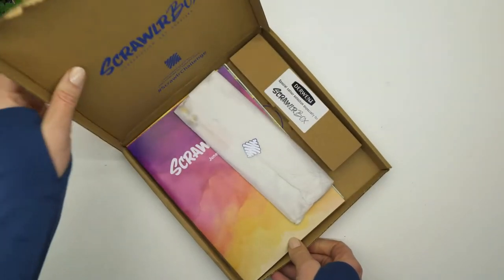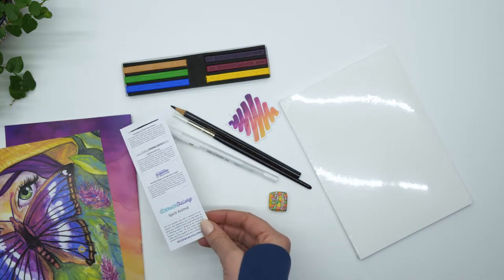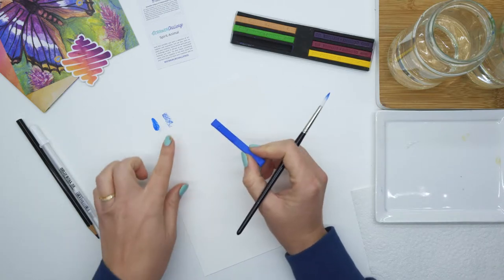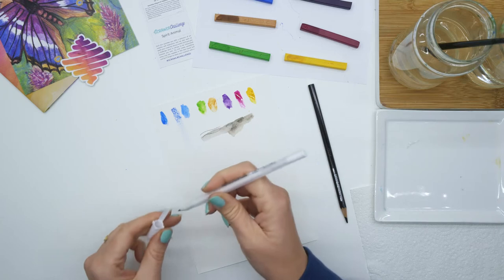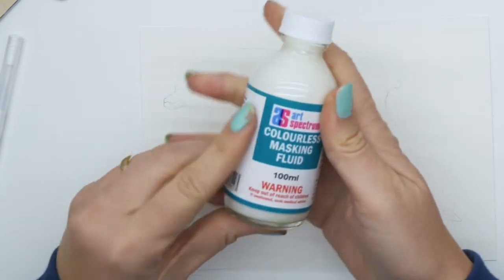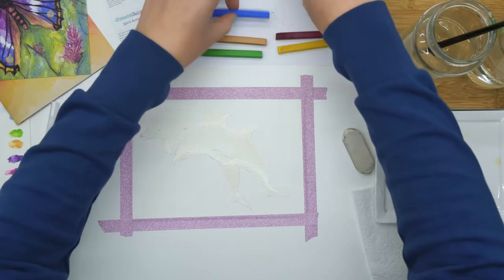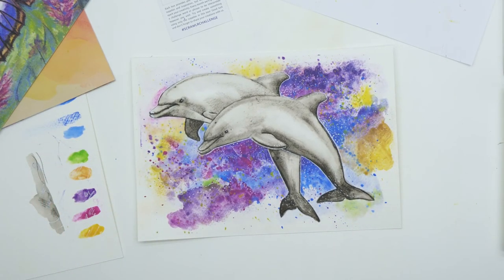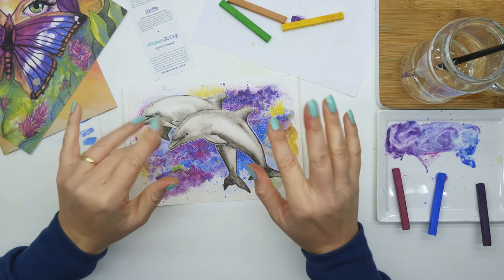my 1st SCRAWLRBOX art subscription box! | SPIRIT ANIMAL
This is my very first art subscription box and it is the Scrawlrbox from June ... Better late than never!

I had lots of fun using the products and LOVED the 'Spirit Animal' prompt word!

Hope you enjoy watching what I create and let me know what you think of this kind of video down in the comments. Much appreciated!

This is the page I found my spirit animal on ... it wasn't til later that I searched google again and found at least 3 other spirit animals that relate to my starsign ... whoops!

♥️ CHAPTERS
0:00 Intro
0:17 Unboxing
2:13 Prompt Word
3:24 Test Swatch
4:46 Dolphin Idea
5:49 Sketch
7:00 Masking Fluid
7:38 My Question to you!?!
8:33 Dry time
9:30 Galaxy
10:32 Hot mess
11:31 Explorative art
12:48 One layer dry
13:51 More flicking
15:09 Rub away masking fluid
15:33 Watercolor pencil sketch
17:25 Watercolor + Pencil
18:35 Dolphins
20:49 Gelly Roll highlights
22:58 Conclusion